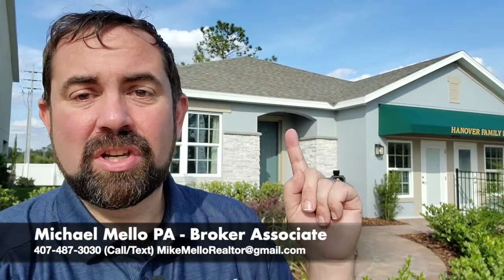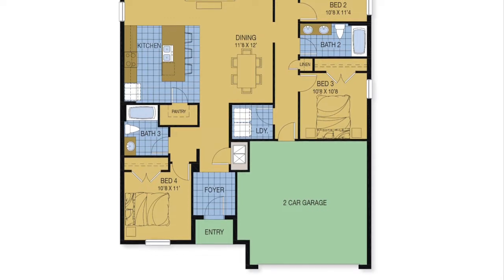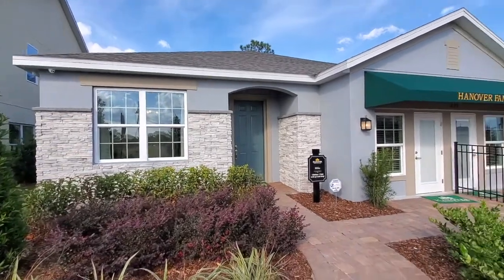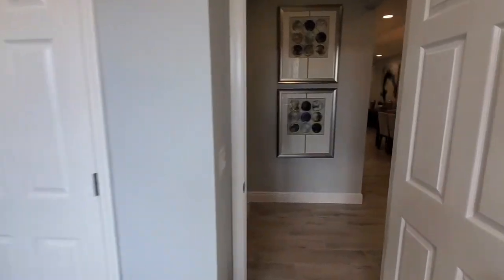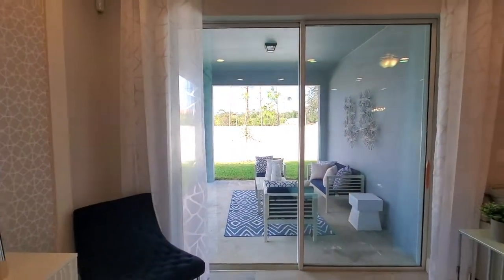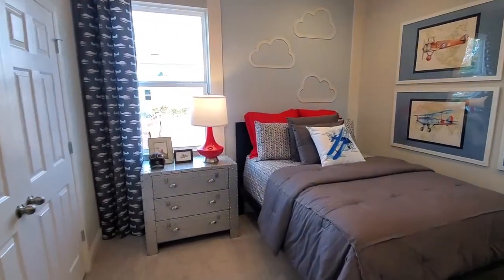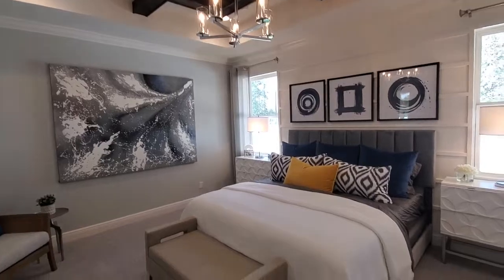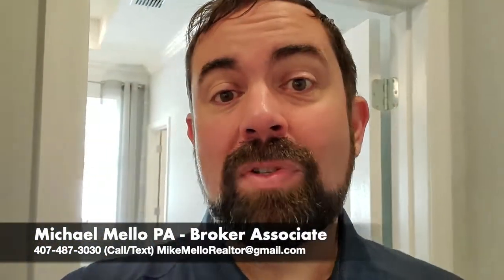LUXURY Homes in St Cloud! I Wiregrass I Hanover Family Builders, Miles Model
4 Bedrooms
3 Bathrooms
2,105 Sq Ft.
2 Car Garage

Welcome to the relaxed lifestyle of Wiregrass, a new home community nestled off of Narcoossee Road, just 5 miles south of Lake Nona’s Medical City. Wiregrass has been carefully designed as an oasis where you can live a quiet, unhurried lifestyle, but still be within minutes of everything you need and everywhere you want to go. Outstanding recreation, including golf, boating and fishing, shopping and dining are all just minutes away and Wiregrass residents enjoy convenient nearby access to SR417 (Greeneway), SR528 (Beachline), US-192 and the FL Turnpike. The planned resort-style pool, playground and sports/recreation area provide excellent outdoor recreational opportunities for all ages.